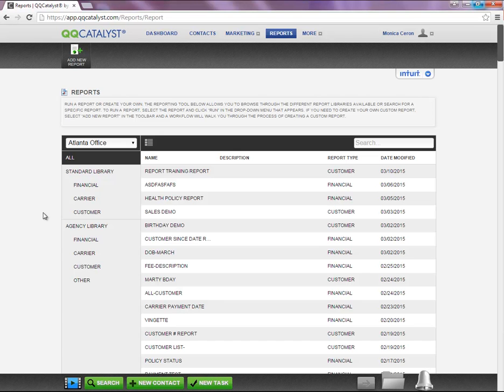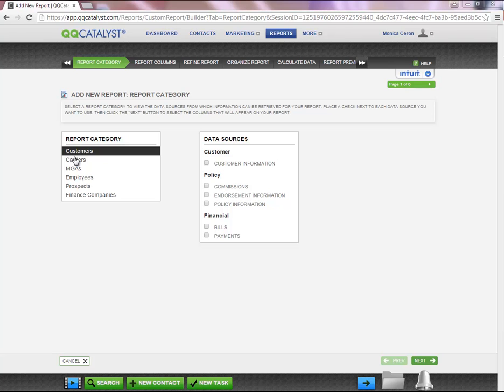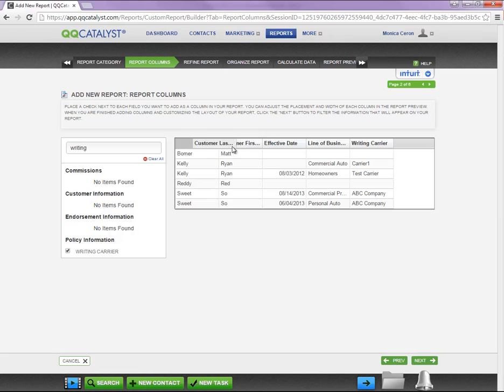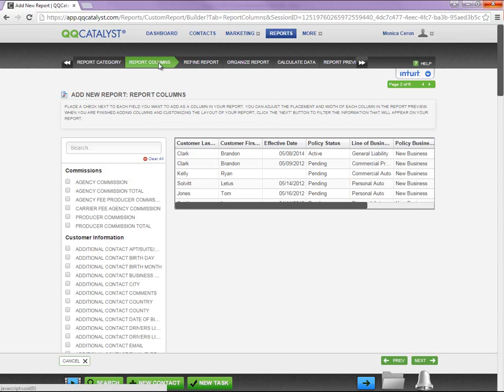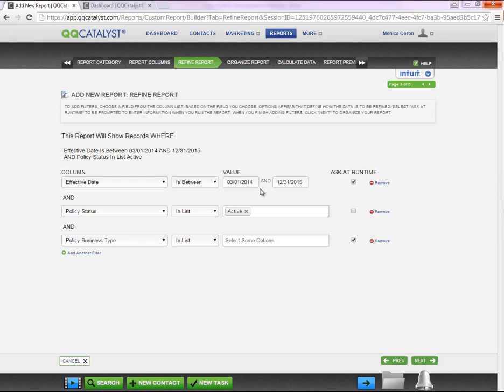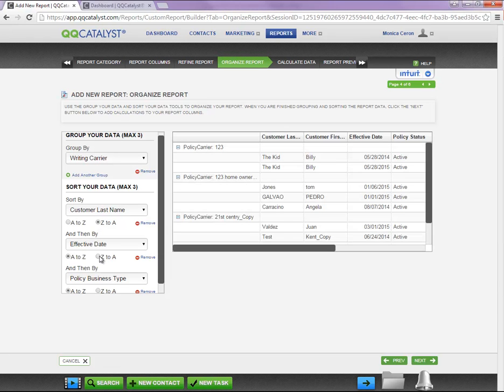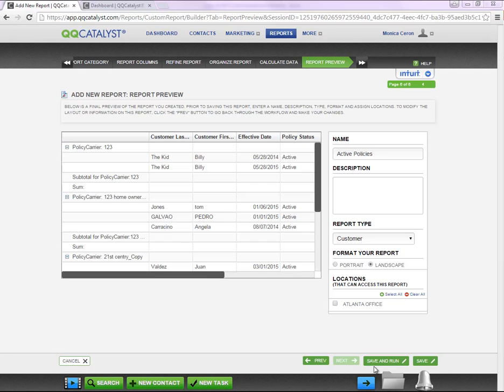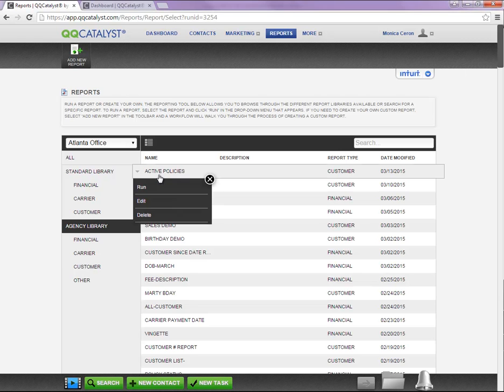QQCatalyst - Create A Custom Report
This videos show you how to Create A Custom Report in the QQCatalyst Agency Management System.